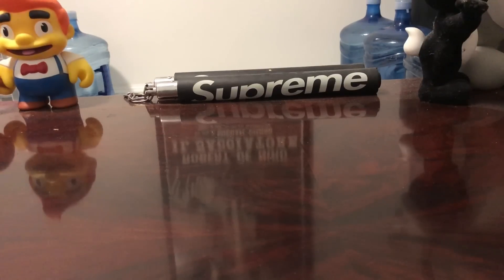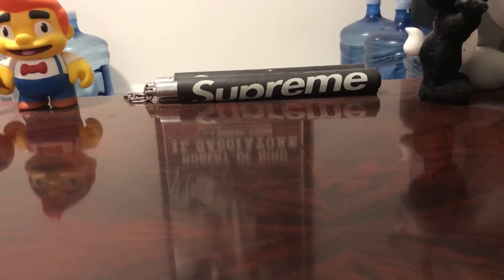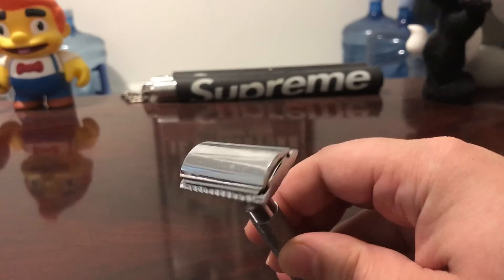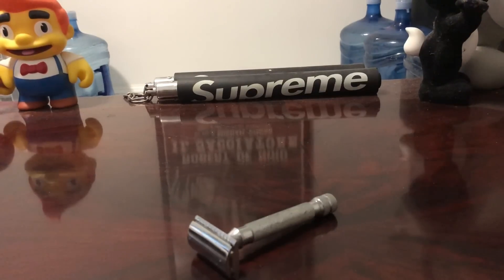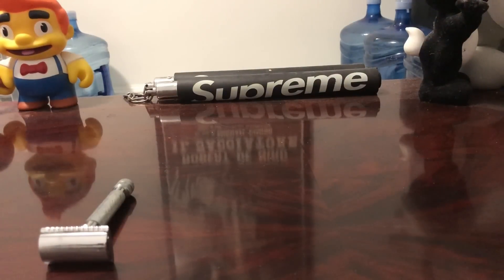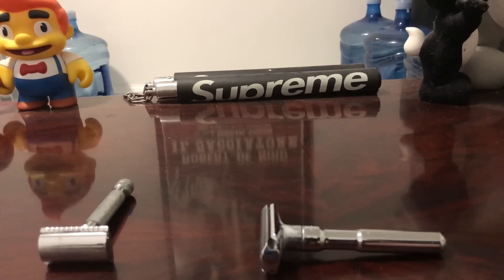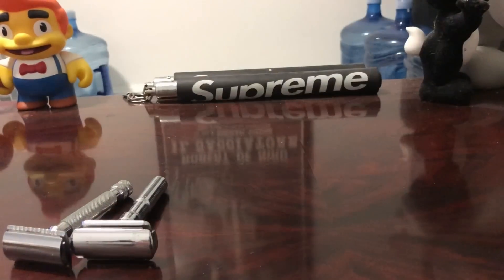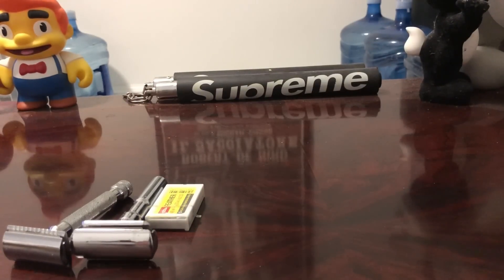(My Current Shave Routine) Maximlian Must Know # 796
Shower Routine will be coming this summer